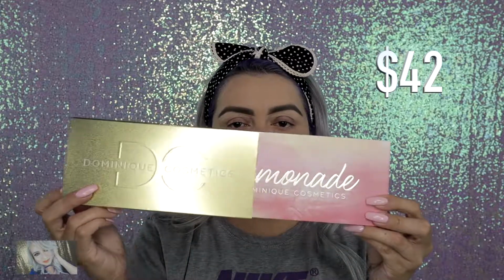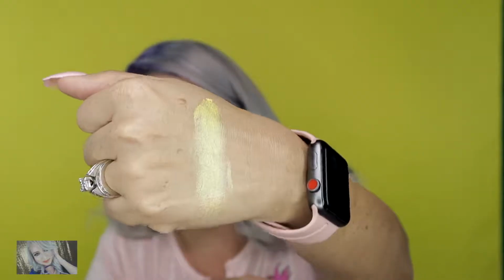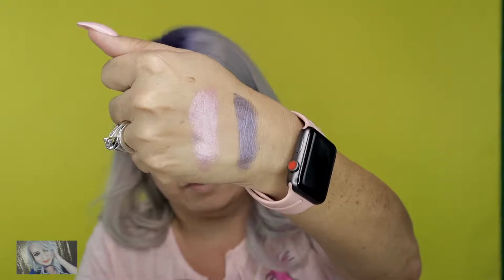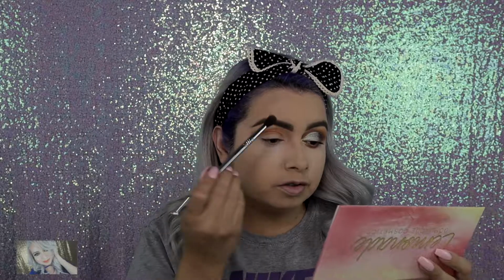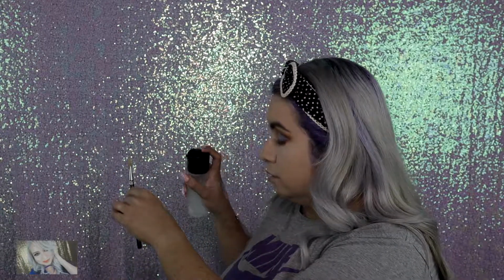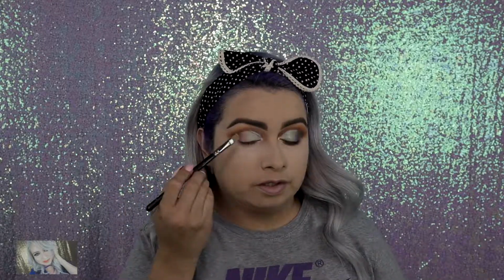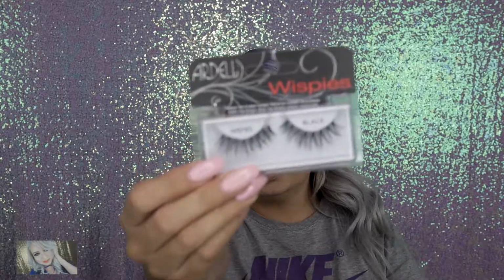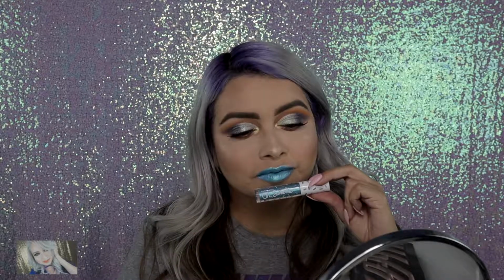LEMONADE PALETTE BY DOMINIC COSMETICS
Hi everyone!! I hope you enjoyed this video. I had fun creating this look.  This makeup brand is amazing. Im so glad i purchased this palette.  Its sold out at the moment. I will keep you guys updated on my Instagram.